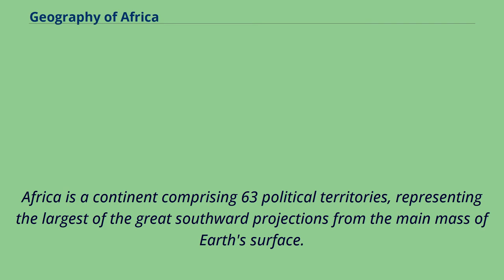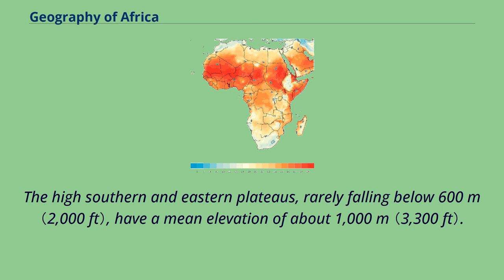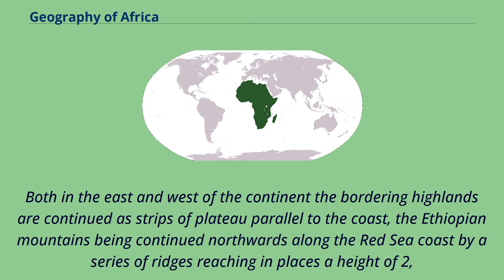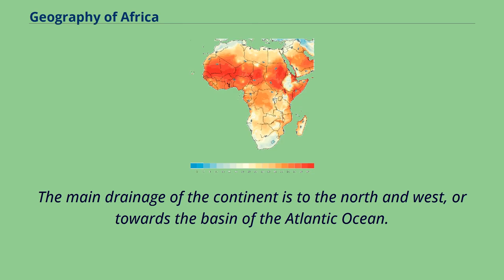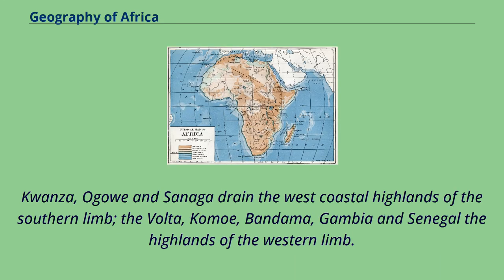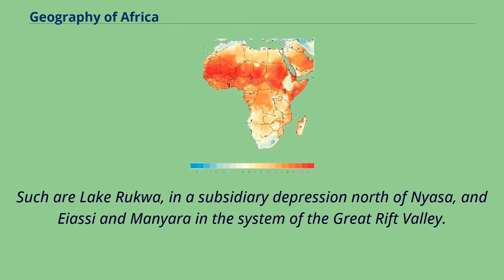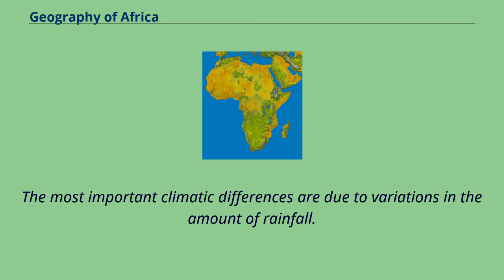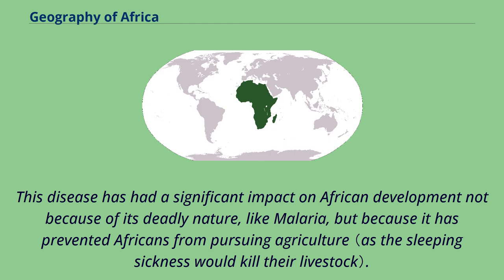Geography of Africa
Africa is a continent comprising 63 political territories, representing the largest of the great southward projections from the main mass of Earth's surface.
Within its regular outline, it comprises an area of 30,368,609 km2 （11,725,385 sq mi）, excluding adjacent islands.
Its highest mountain is Mount Kilimanjaro, its largest lake is Lake Victoria.
Separated from Europe by the Mediterranean Sea and from much of Asia by the Red Sea, Africa is joined to Asia at its northeast extremity by the Isthmus of Suez （which is transected by the Suez Canal）, 130 km （81 mi） wide.
For geopolitical purposes, the Sinai Peninsula of Egypt – east of the Suez Canal – is often considered part of Africa.
From the most northerly point, Ras ben Sakka in Tunisia, at 37°21′ N, to the more southerly point, Cape Agulhas in South Africa, 34°51′15″ S, is a distance approximately of 8,000 km （5,000 mi）; from Cap-Vert,
17°31′13″W, the westernmost point, to Ras Hafun in the Somali Puntland region, in the Horn of Africa, 51°27′52″ E, the most easterly projection, is a distance （also approximately） of 7,400 km （4,600 mi）.
The main structural lines of the continent show both the east-to-west direction characteristic, at least in the eastern hemisphere, of the more northern parts of the world, and the north-to-south direction seen in the southern peninsulas.
Africa is thus mainly composed of two segments at right angles, the northern running from east to west, and the southern from north to south.
Satellite view of Africa 1916 physical map of Africa The average elevation of the continent approximates closely to 600 m （2,000 ft） above sea level,
roughly near to the mean elevation of both North and South America, but considerably less than that of Asia, 950 m （3,120 ft）.
In contrast with other continents, it is marked by the comparatively small area of either very high ...